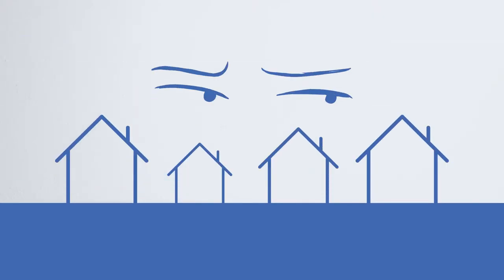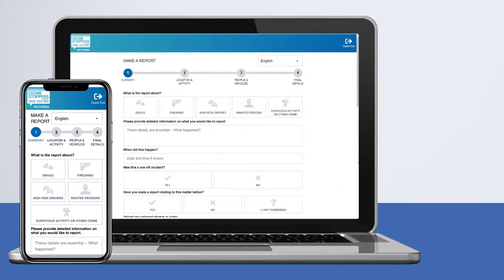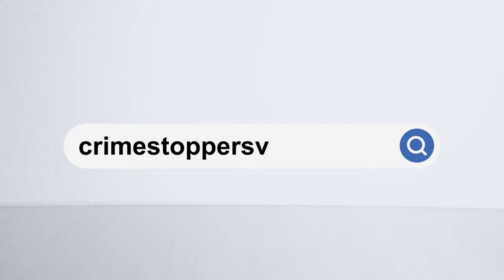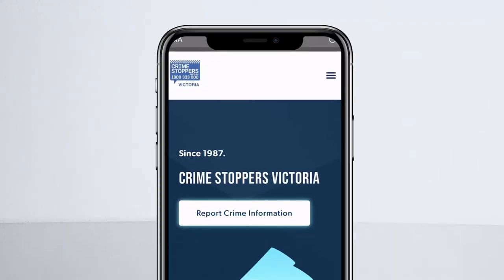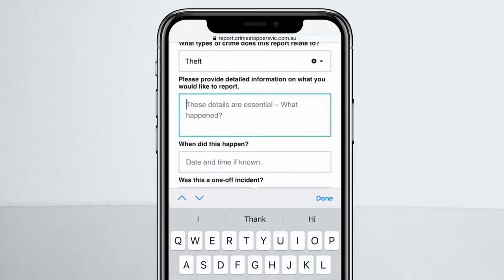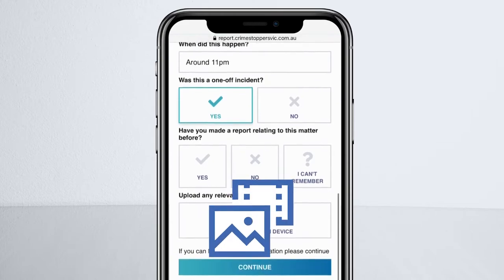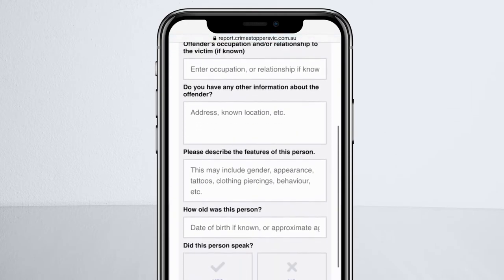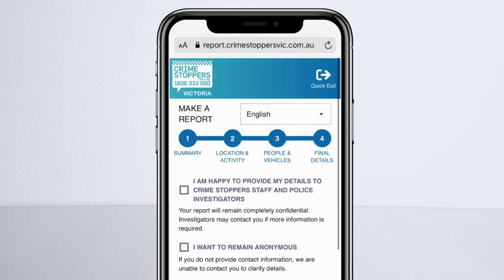How to Report Online to Crime Stoppers Victoria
Crime Stoppers Victoria encourages people to share what they know about unsolved crime or suspicious activity anonymously.

You don’t have to leave your personal details, your call isn’t traced and, if making an online report, your IP address isn’t recorded.

If you see something, if you know something, say something!